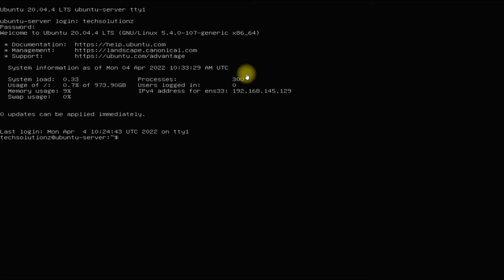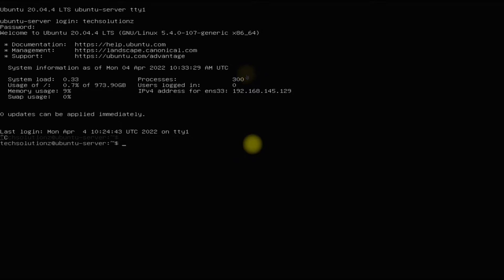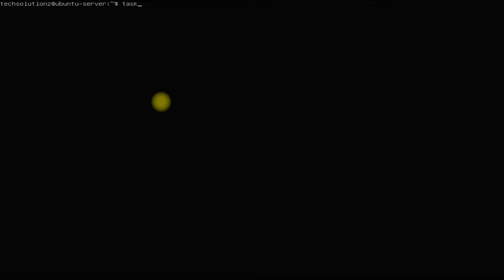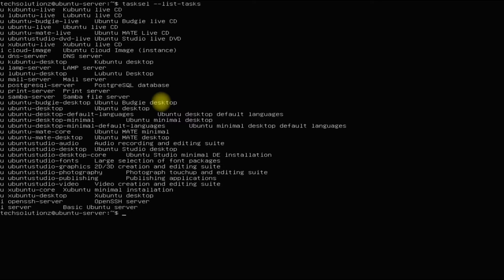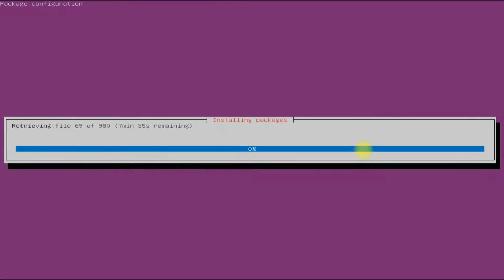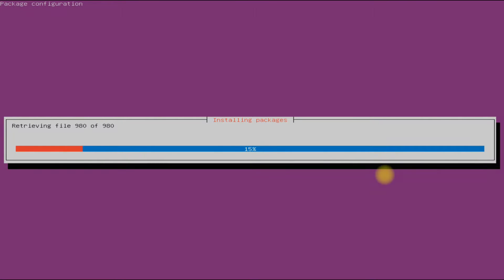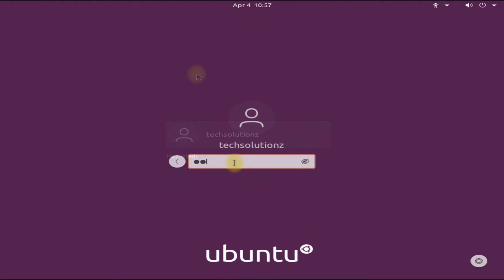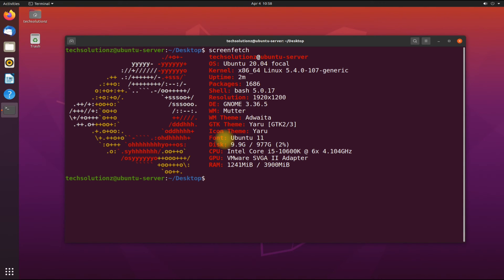How to Install Desktop / GUI on Ubuntu Server 20.04 GUI Install | Ubuntu Server Desktop 20.04.4 LTS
How to Install Desktop / GUI on Ubuntu Server 20.04 GUI Install | Ubuntu Server Desktop 20.04.4 LTS | By default, Ubuntu Server does not include a Graphical User Interface (GUI). A GUI takes up system resources (memory and processor) that are used for server-oriented tasks. However, certain tasks and applications are more manageable and work better in a GUI environment.